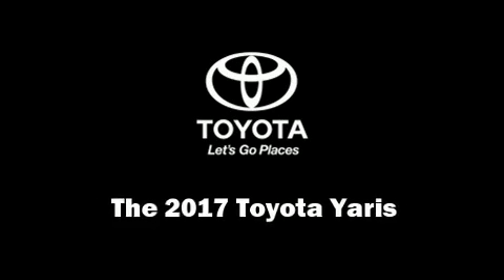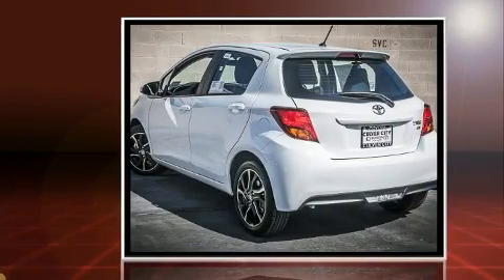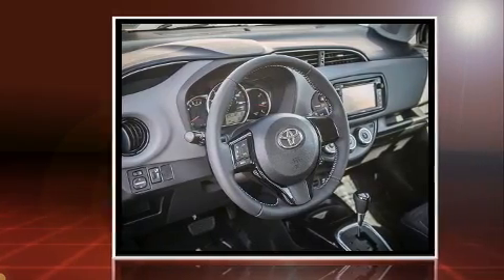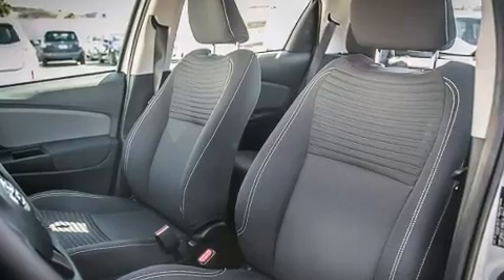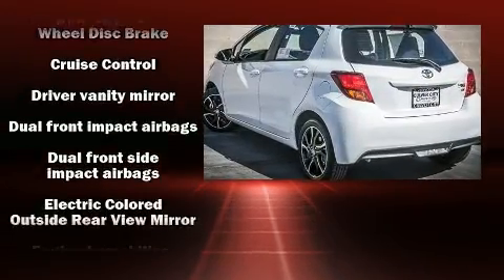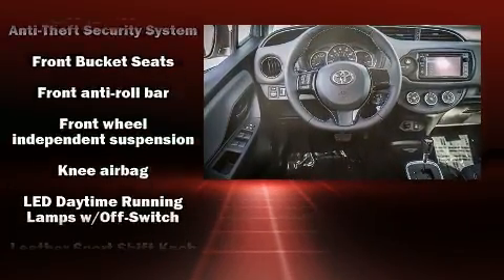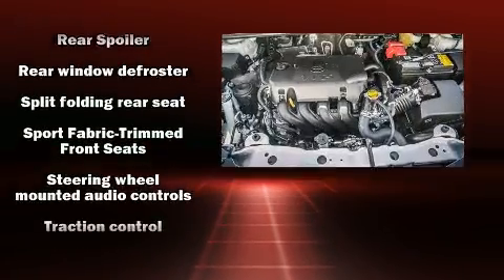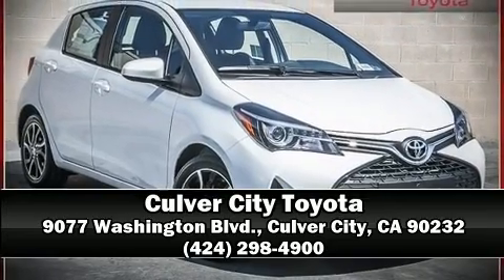2017 Toyota Yaris 5-Door SE in Culver City, CA 90232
9077 Washington Blvd.

Come test drive this 2017 Toyota Yaris. It features an automatic transmission, front-wheel drive, and an efficient 4 cylinder engine. Toyota paid particular attention to efficiency and practicality with the following features: a rear window wiper, 1-touch window functionality, a trip computer, power door mirrors, lane departure warning, power windows, and a split folding rear seat. Storage solutions are integrated throughout the interior, demonstrating thoughtful attention to detail. Audio features include a CD player with MP3 capability, steering wheel mounted audio controls, and 6 well positioned speakers. Passenger security is always assured thanks to various safety features, such as: head curtain airbags, front SIDE impact airbags, traction control, brake assist, ignition disabling, and 4 wheel disc brakes with ABS. Various mechanical systems are monitored by electronic stability control, keeping you on your intended path. We pride ourselves on providing excellent customer service. Please don't hesitate to give us a call.